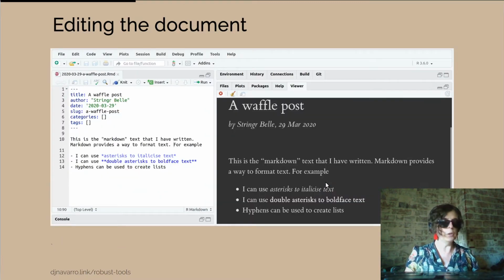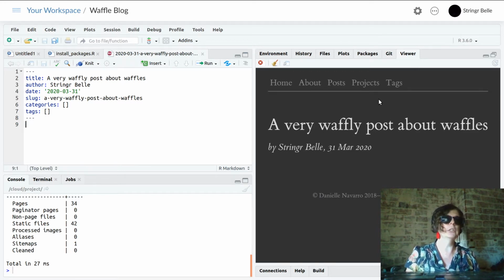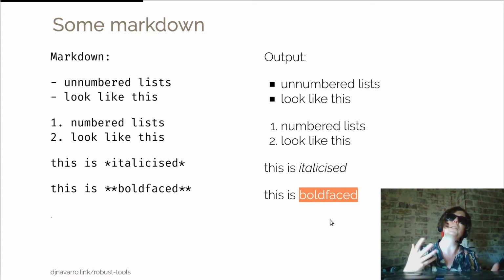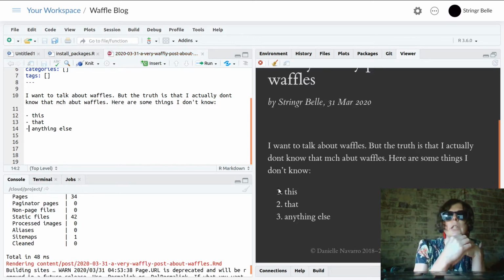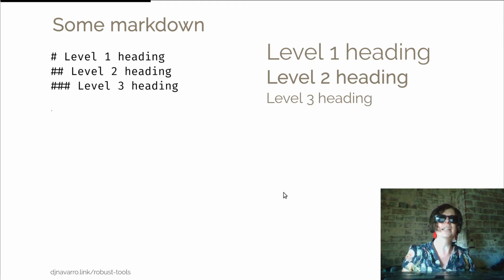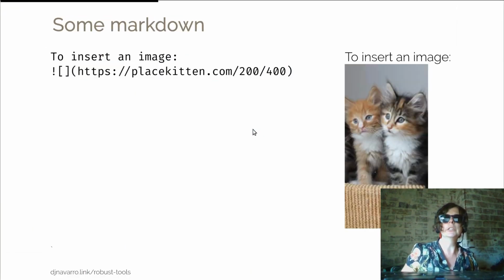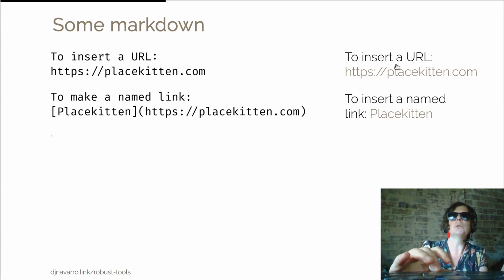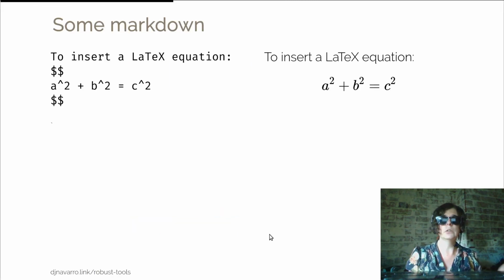website = blogdown + github (part 2b)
In which we write our first blog post, and I introduce the basics of markdown